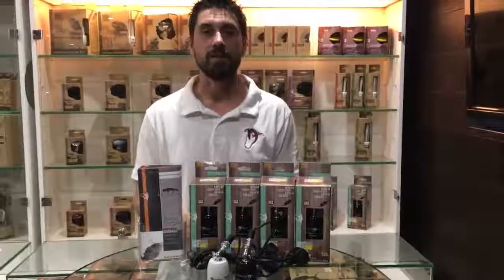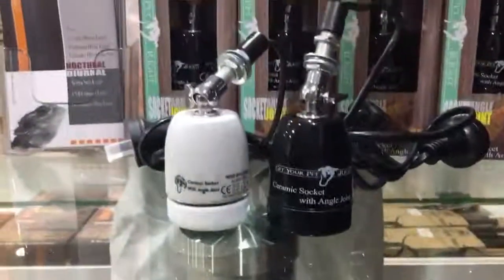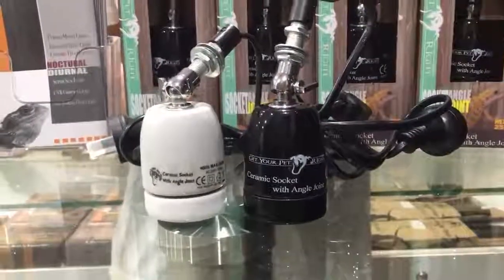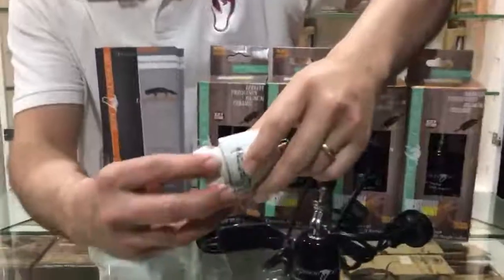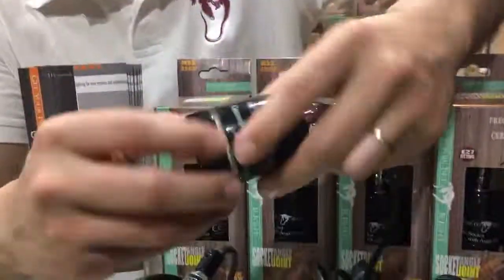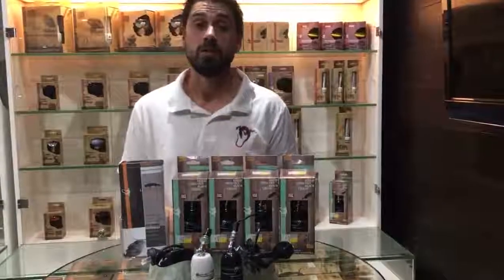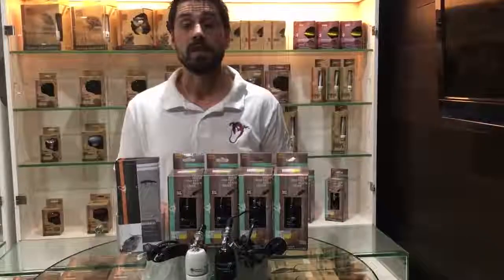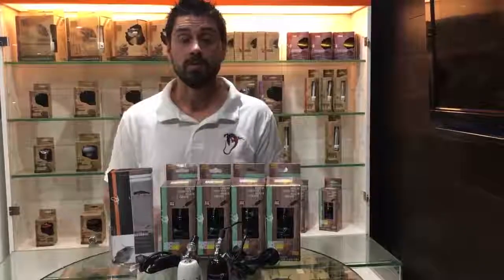21799327 1988929028011282 7892663157053718528 n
New Get Your Pet Right " High Frequency Black Socket " 🎉🎉🎉🎉🎉
by Jake Watts